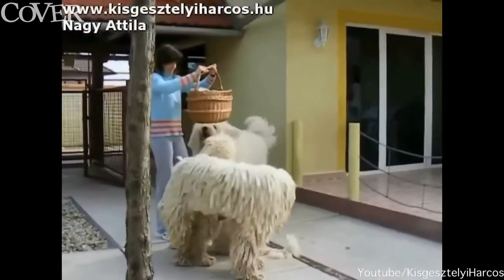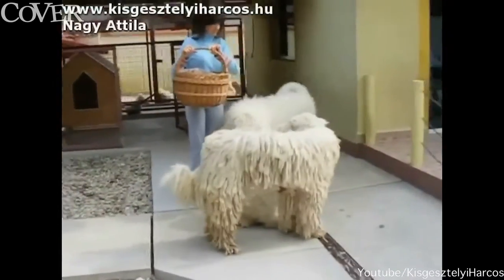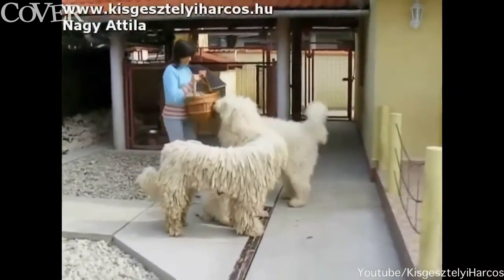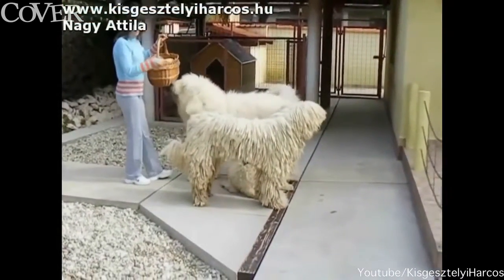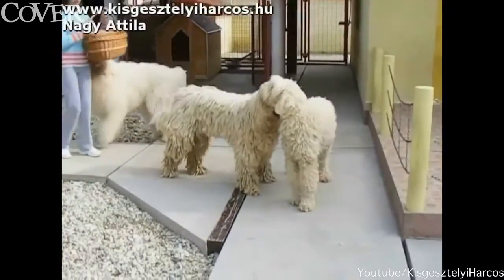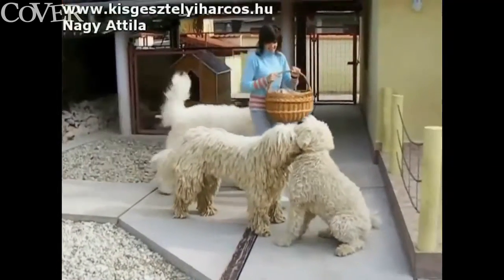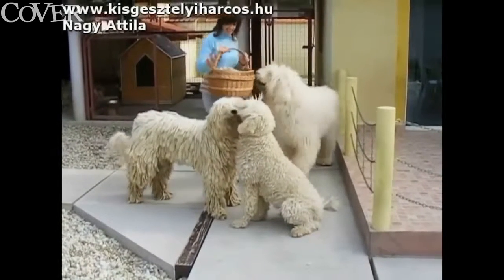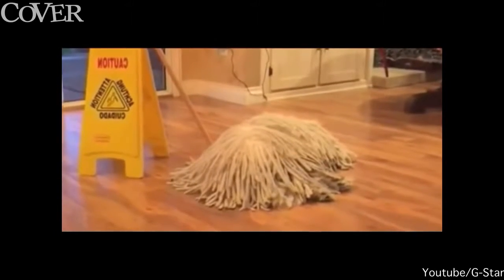Mop dogs Hungarian Komondors